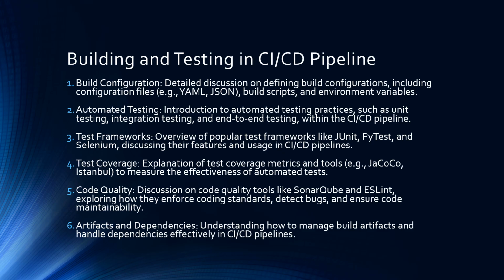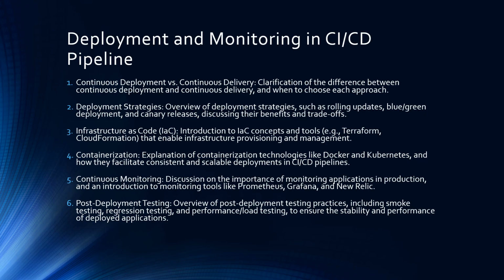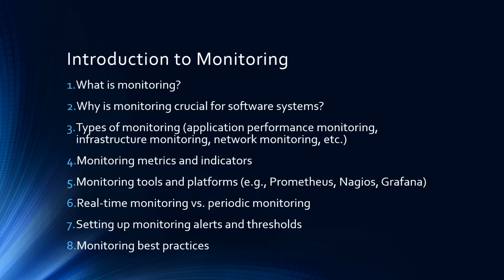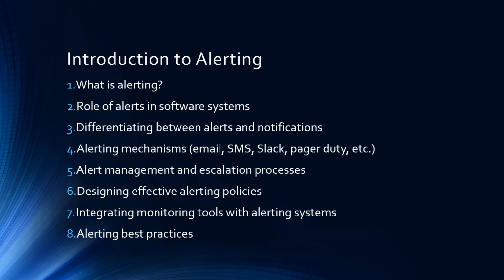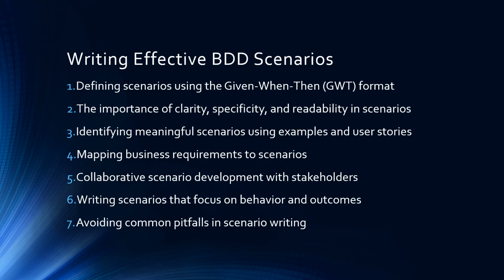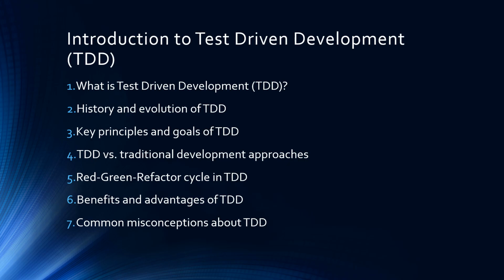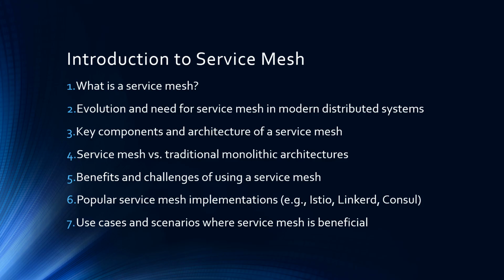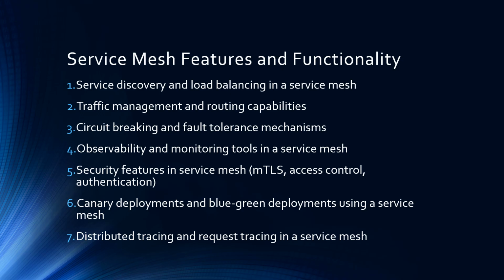02 Concepts Overview